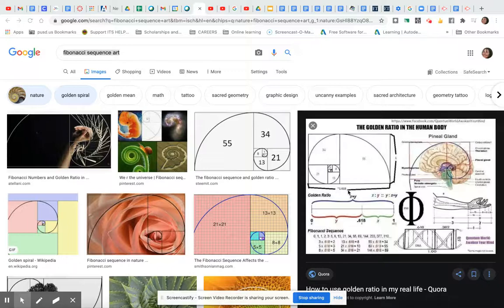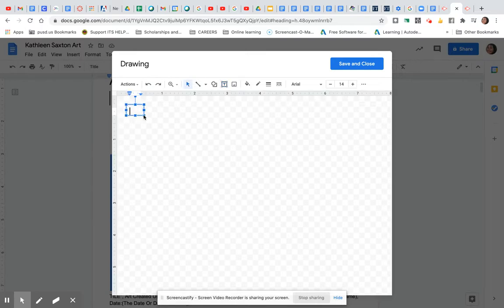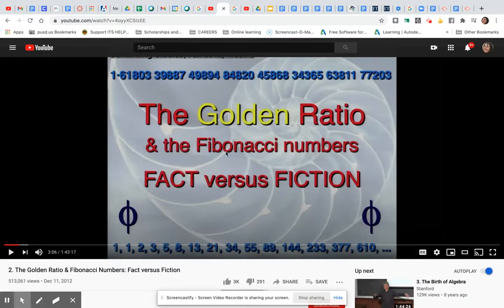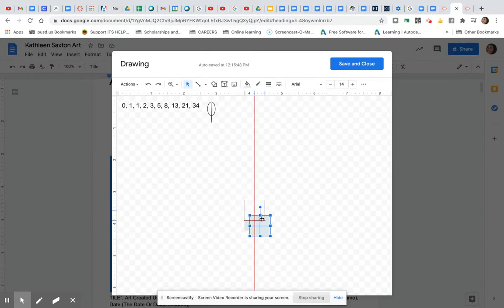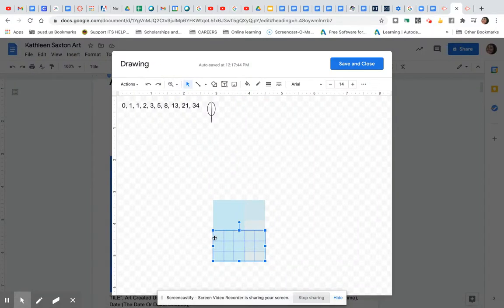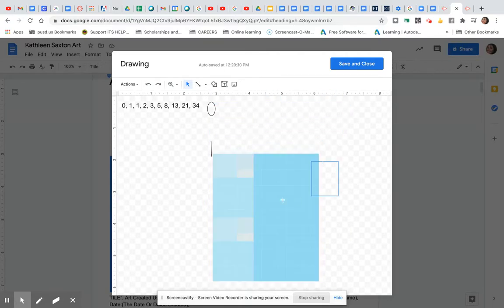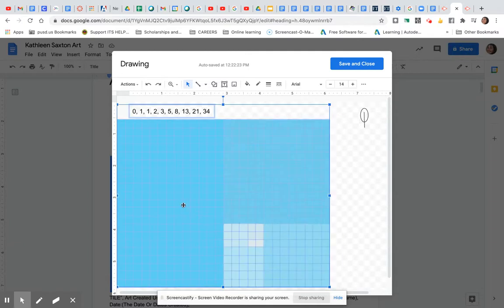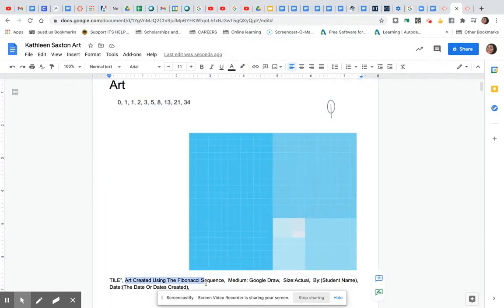fibonacci sequence art in Google draw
Practice the math behind the fibionacci sequence in a simple drawing with squares, using google draw in a google doc.